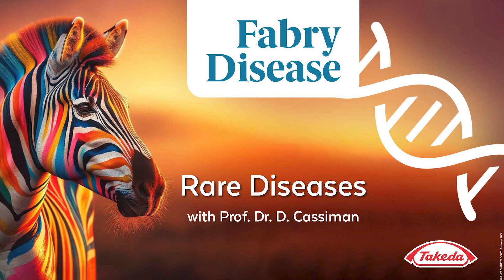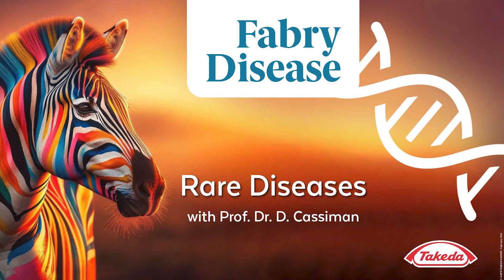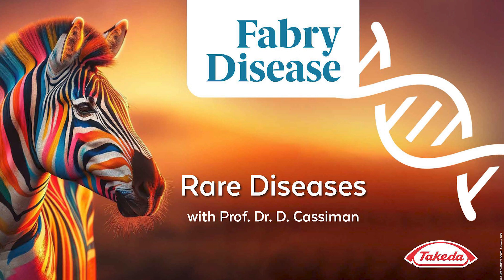Take Care of Rare #2 The referral trajectory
With over 6000 rare diseases, you as specialists often face challenges in identifying their symptoms and consequently offering the best patient care. Prof. Dr. David Cassiman, head of the metabolic center in UZ Leuven, elaborates on the symptoms of Fabry disease and explains which tests to perform in case of suspicion.

How can a reference center in metabolic diseases help you and your patients in this diagnostic odyssey, and which are the treatment options for patients with Fabry disease?

Do you wonder what the answers to these questions are? Listen to this podcast!

C-ANPROM/BE/FAB/0044 – August 2023
C-ANPROM/BE/FAB/0053 - February 2024
C-ANPROM/BE/FAB/0051 – November 2023